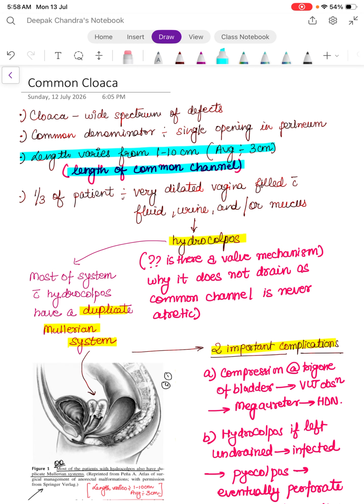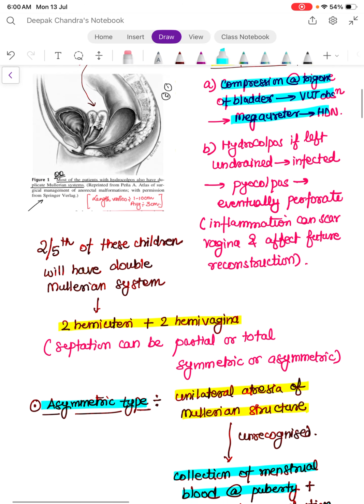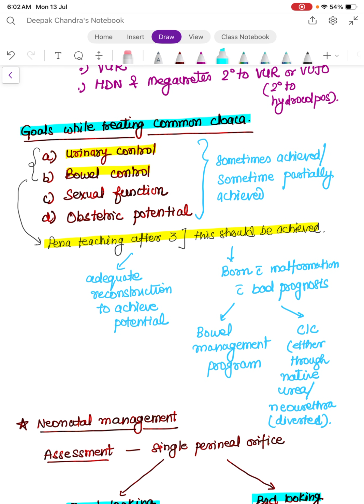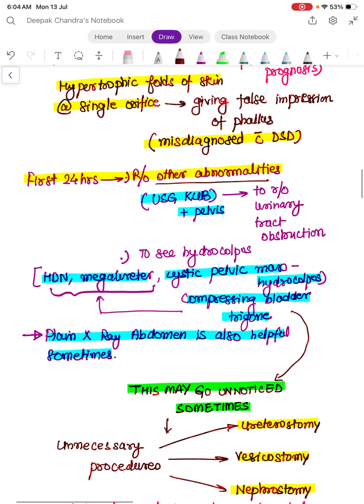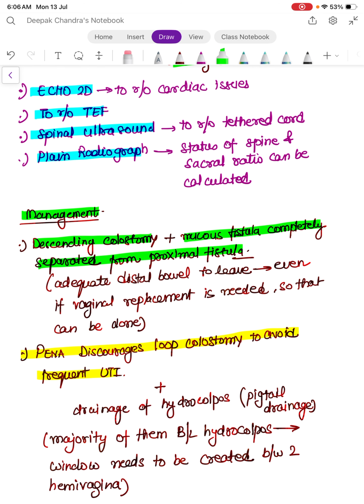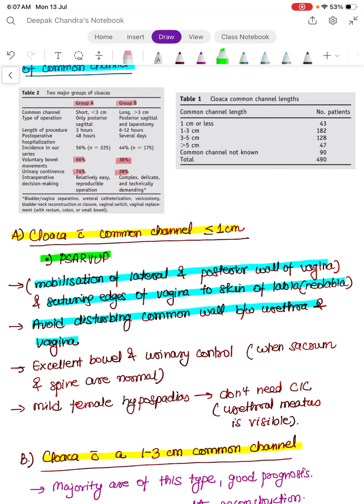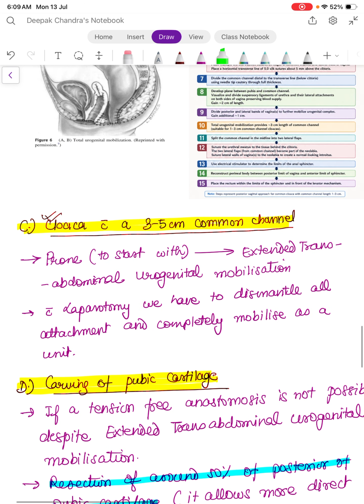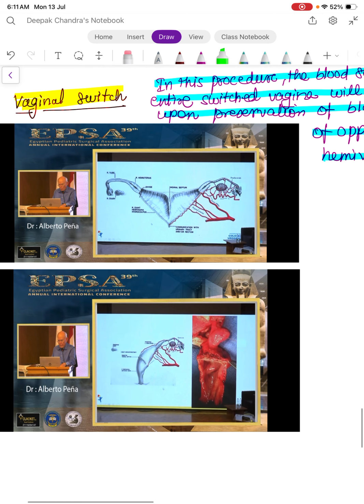Management of Common Cloaca